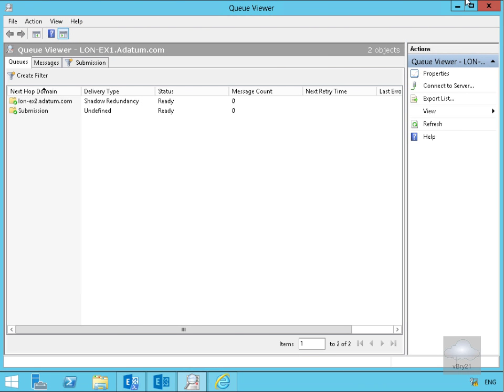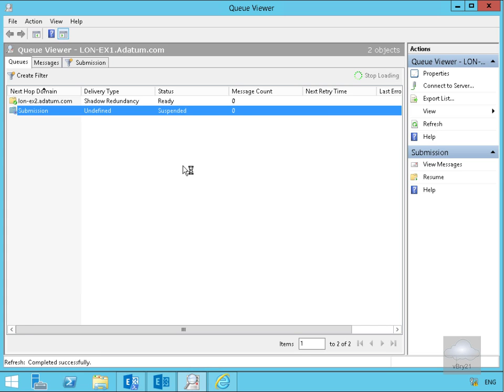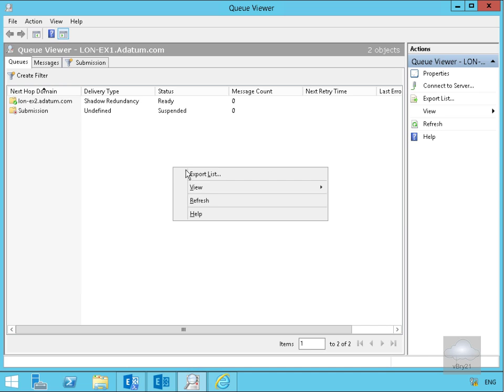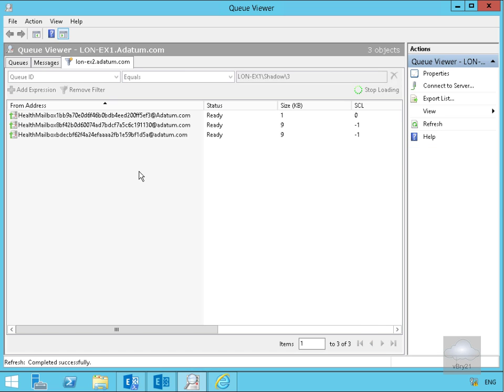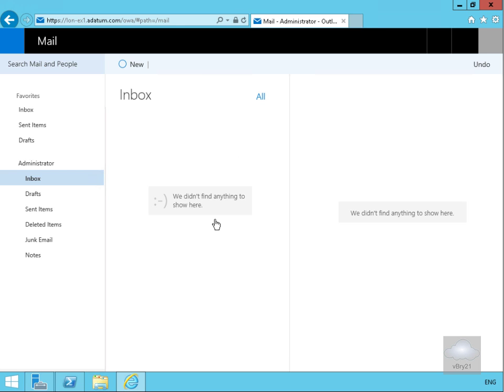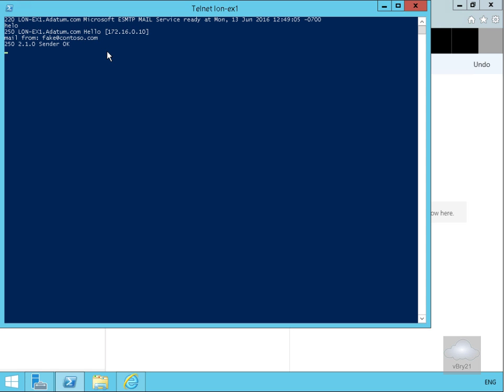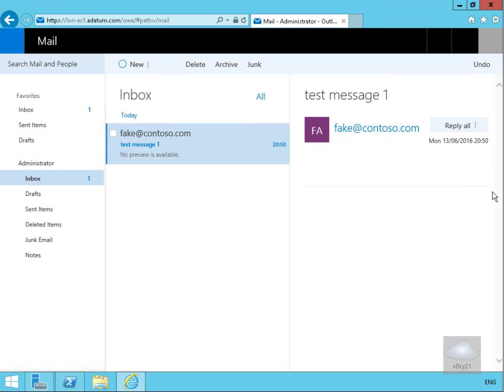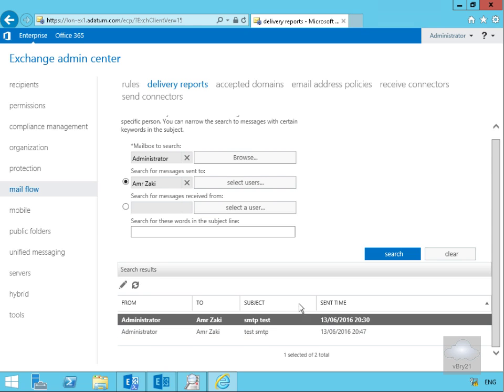20345 1 Demo29 Troubleshooting SMTP Message Delivery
This demo looks at basic SMTP troubleshooting on Exchange 2016